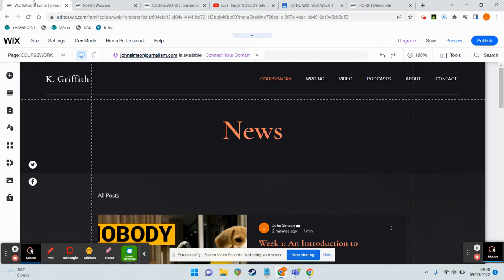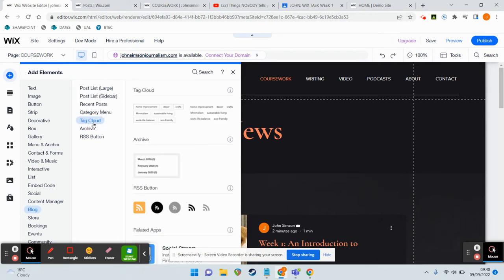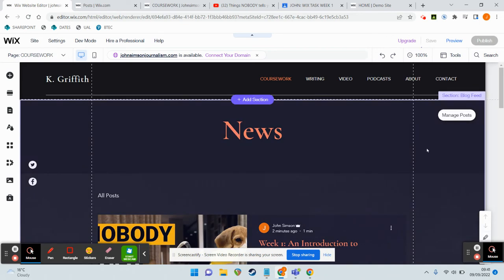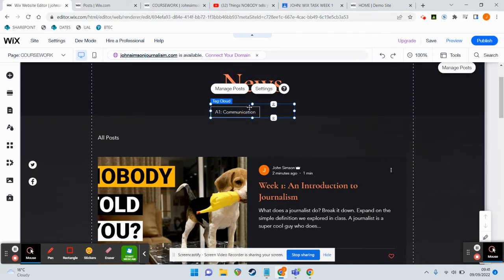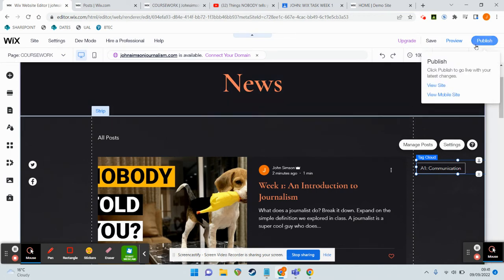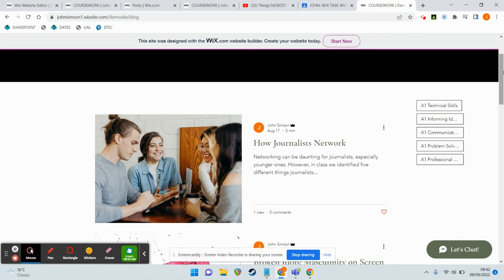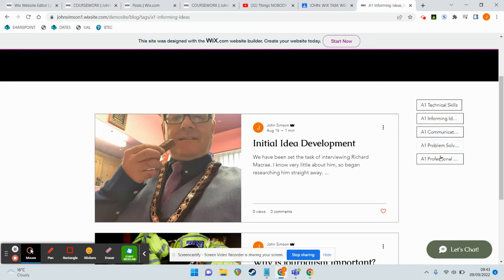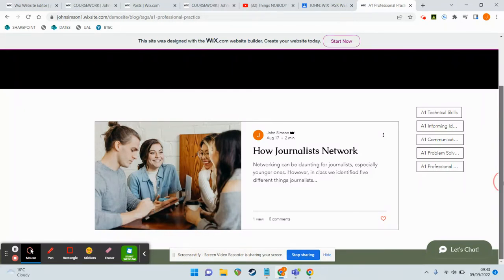WIX 7: TAG YOUR WORK!!! Adding tag clouds